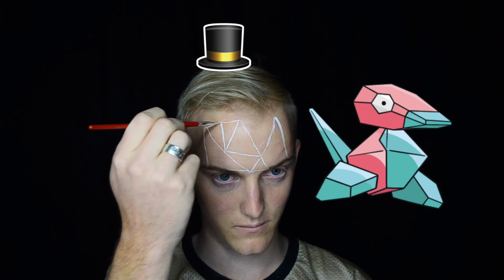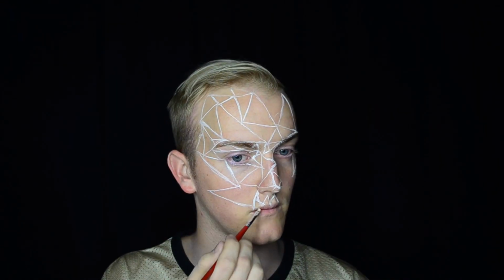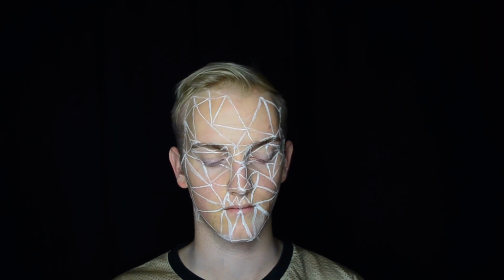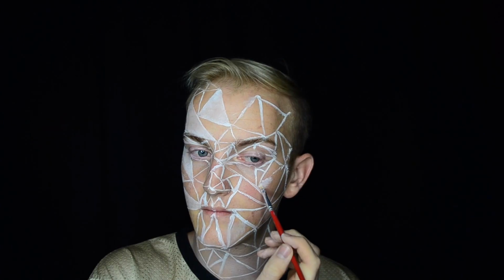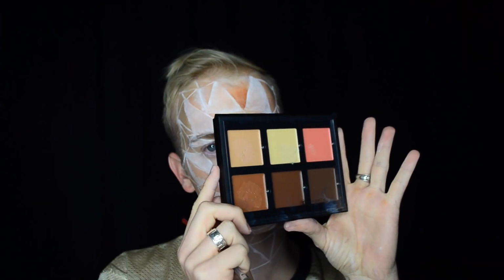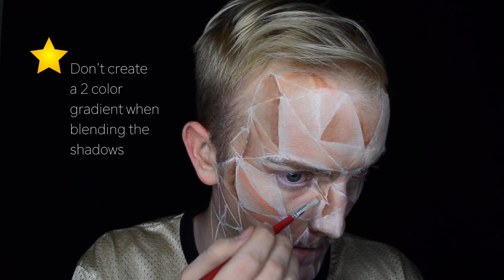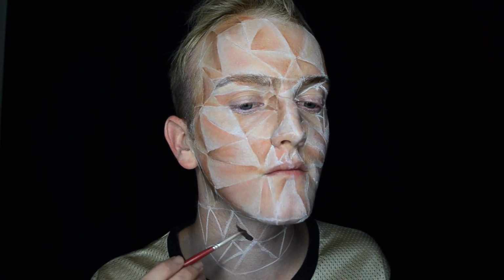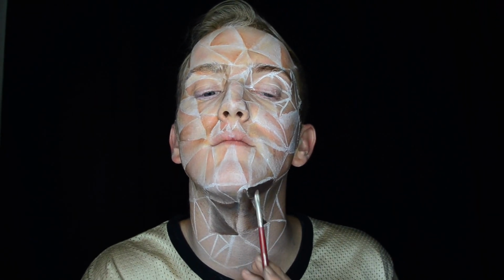Day 7 - Prism Makeup Tutorial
Hey there! Day 7 of my 31 Days of Halloween Makeup!
Today's look I will help you become a beautiful stain glass Prism! Or a Porygon from Pokemon, Whatever you prefer! ;)

FACE

Make sure to follow me on other Social Media to stay in the loop!

I will see you tomorrow for another day of my 31 Days of Halloween!